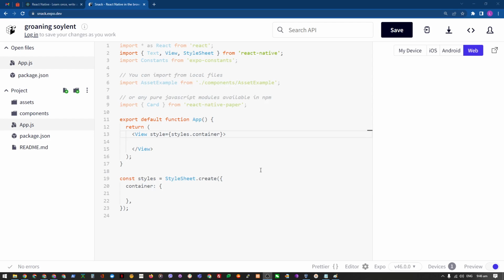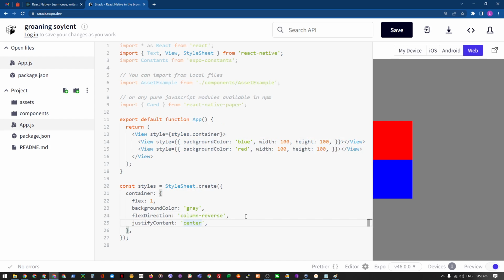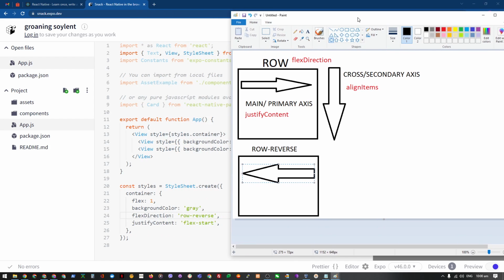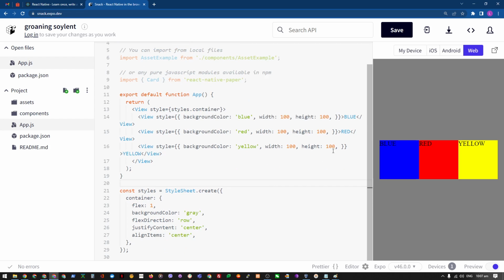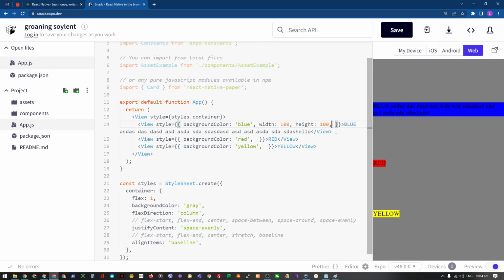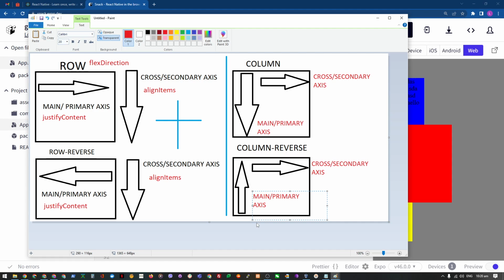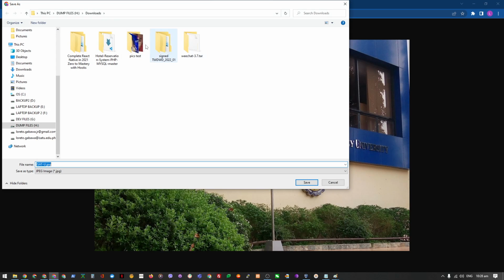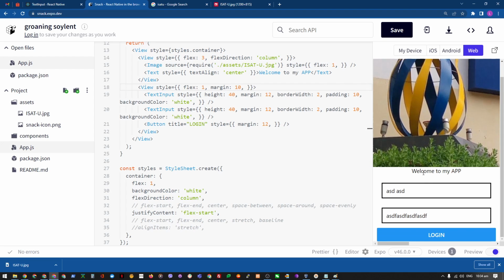ReactNative Tutorial 3 - flex, flexDirection, justifyContent, alignItems